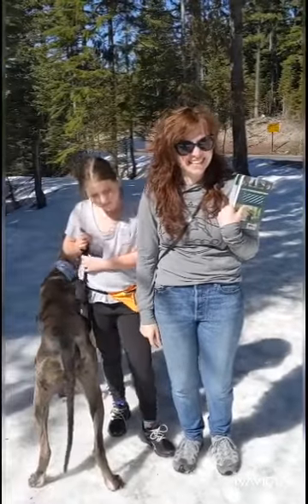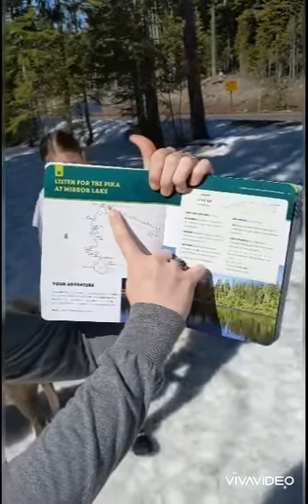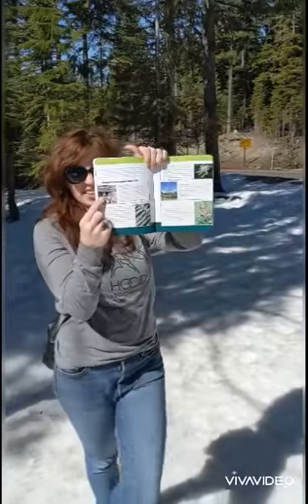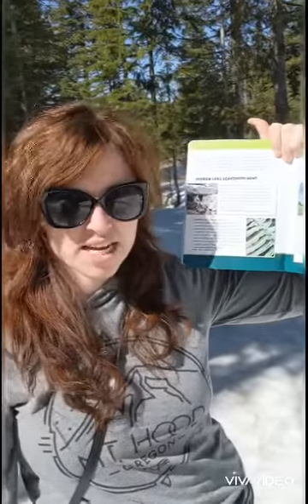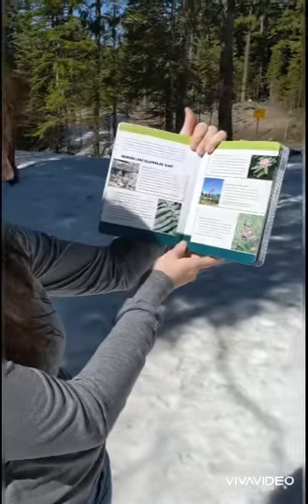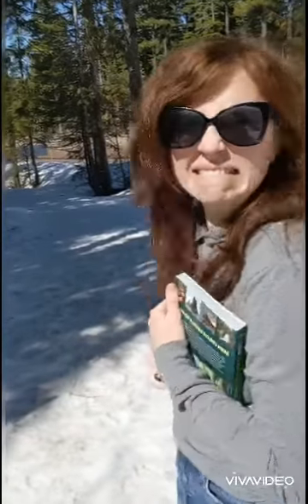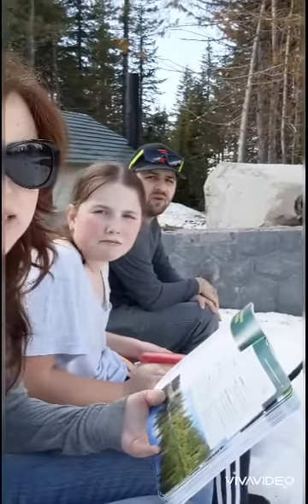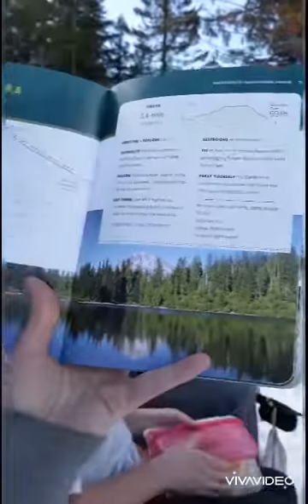Katee tries a hike - Mirror Lake, Mt Hood